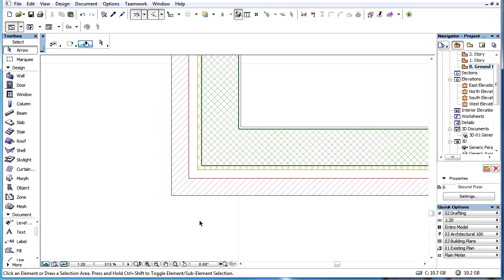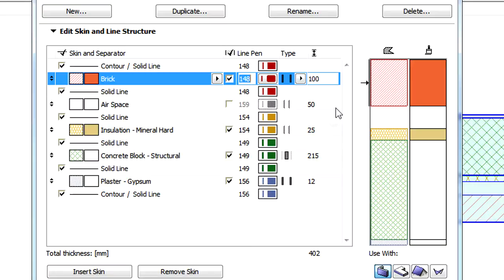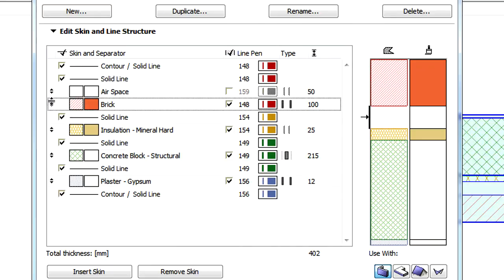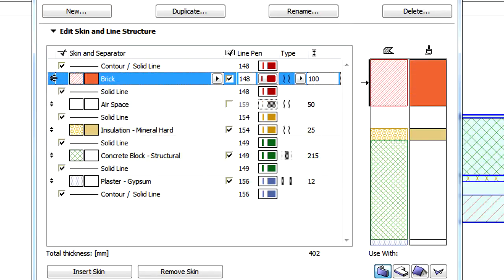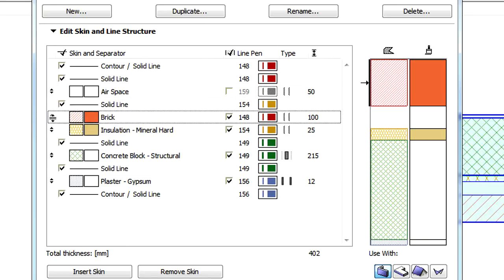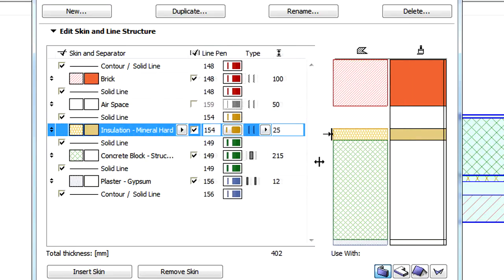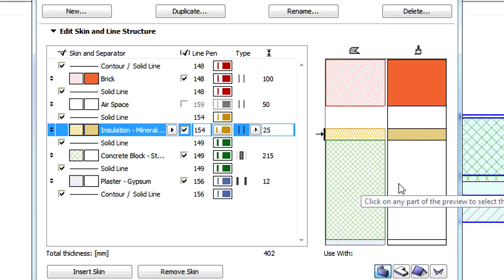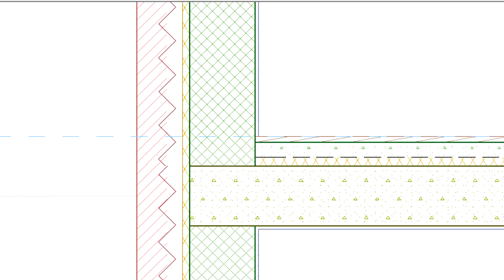ARCHICAD Composite structures enhancements